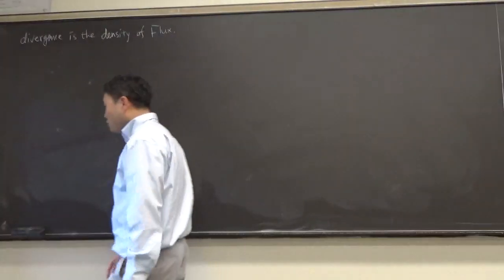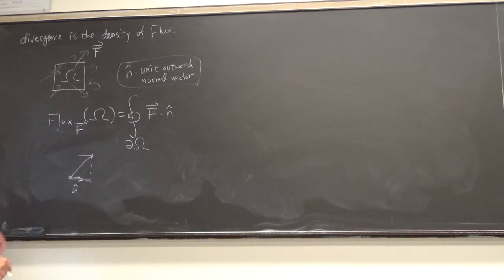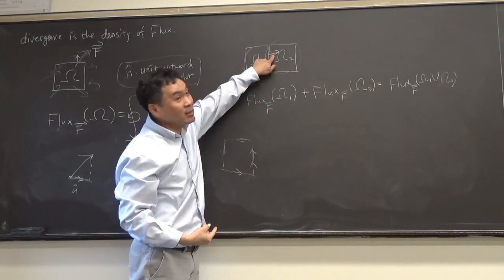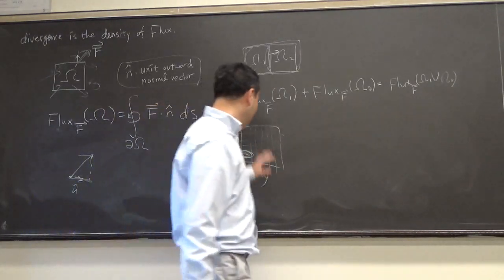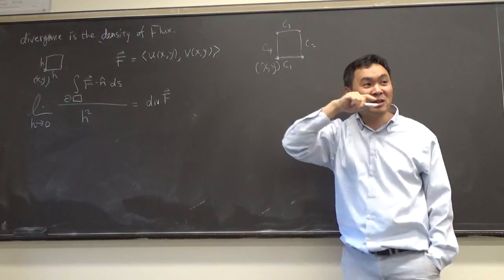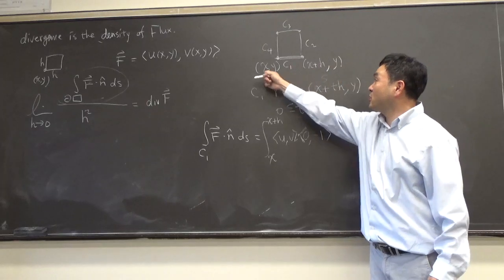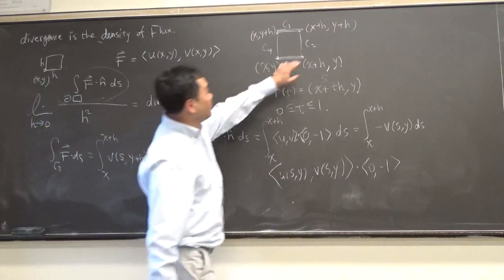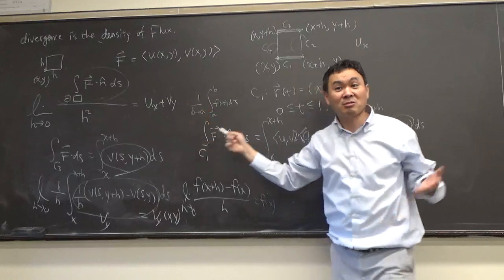Sketch of proof that density of flux is divergence